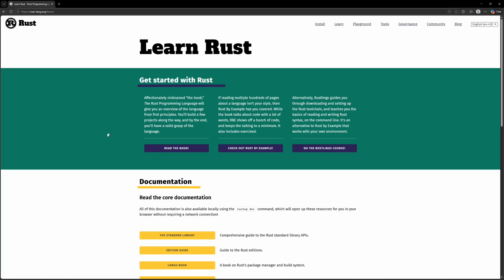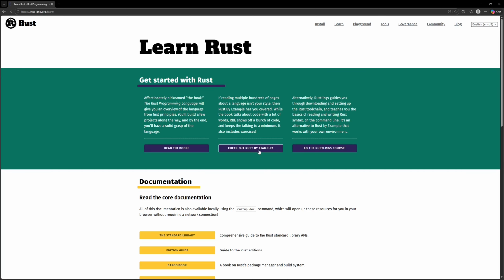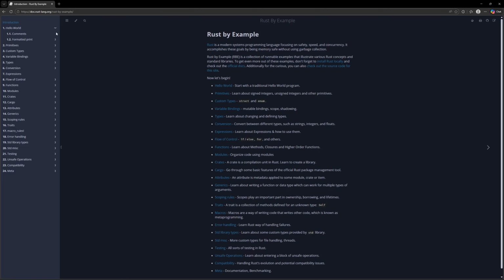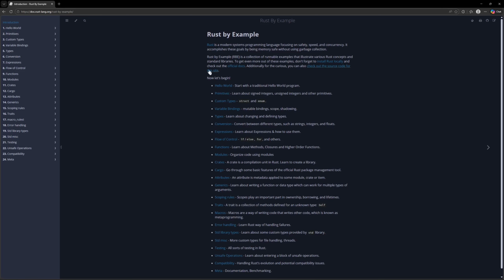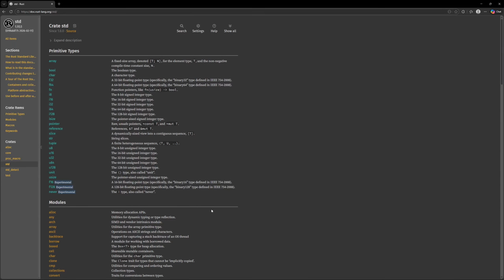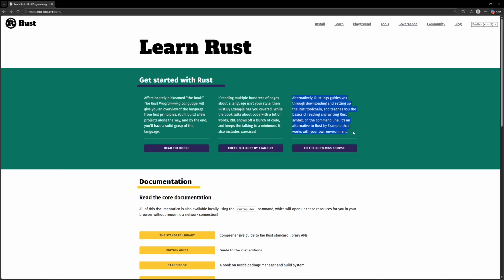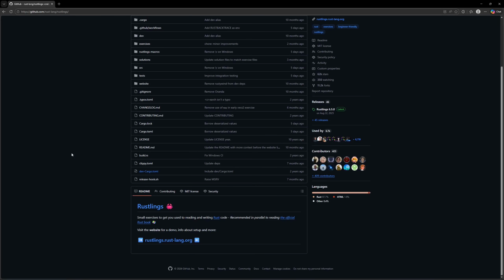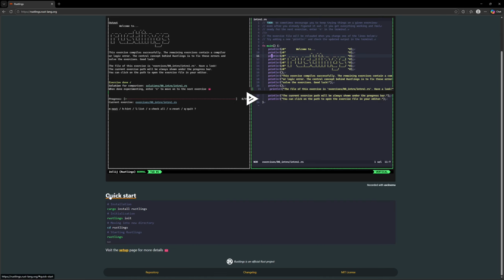Let's Learn: Rust [Ep. 01] | Course Introduction